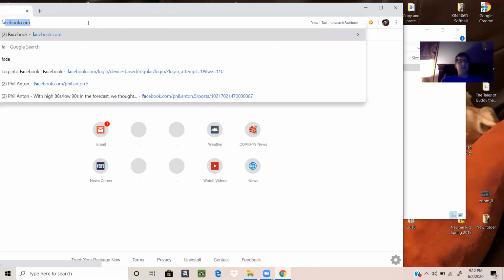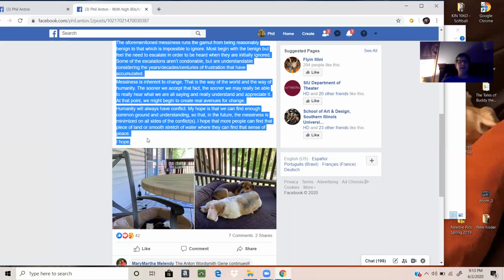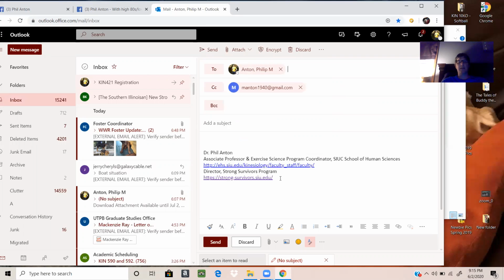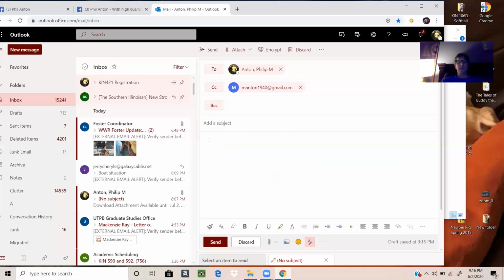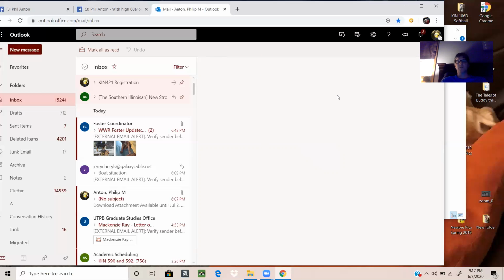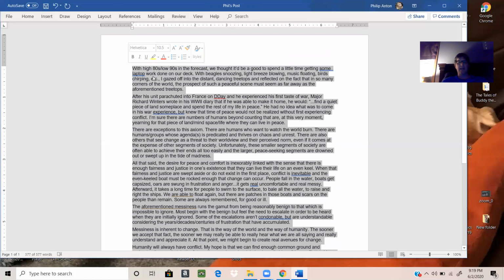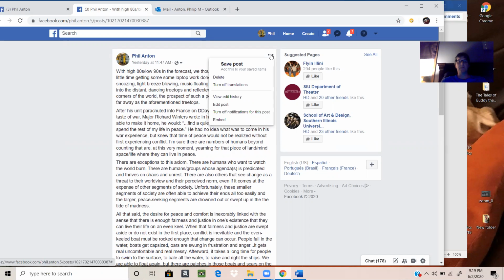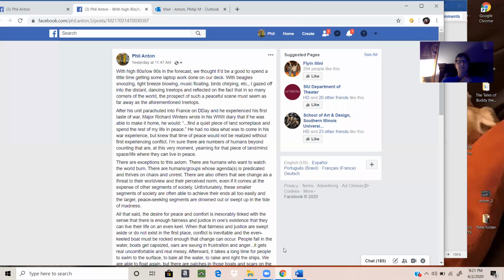Copy and Paste Tutorial